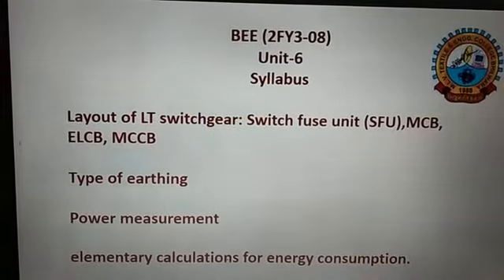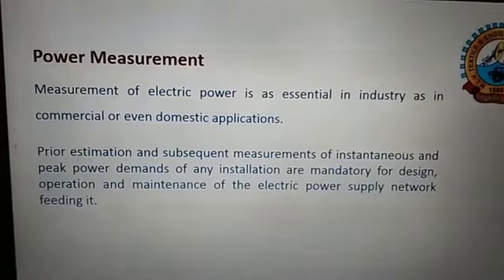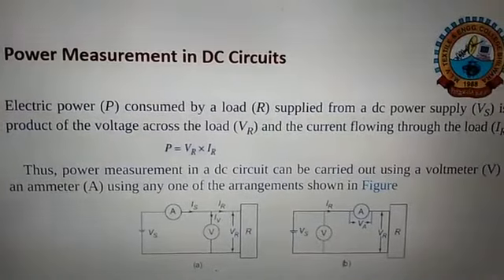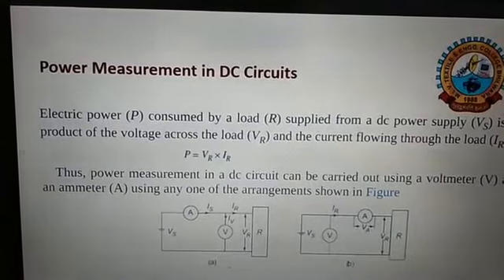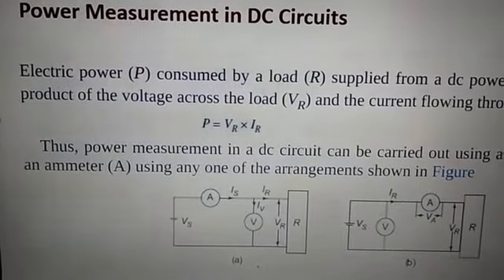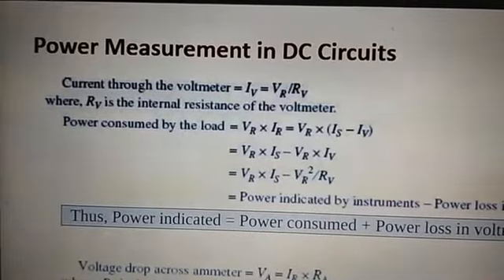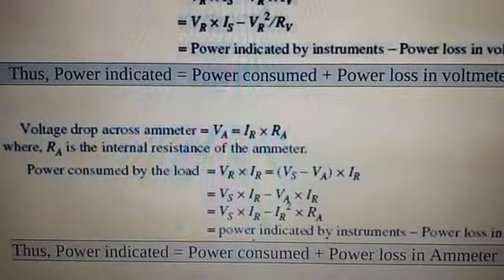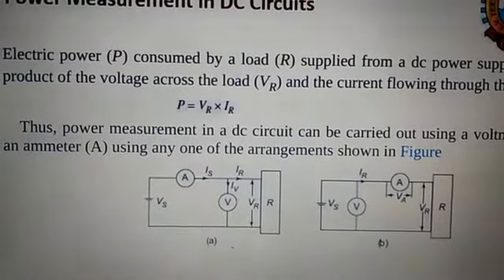Power measurement L1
BEE UNIT 6